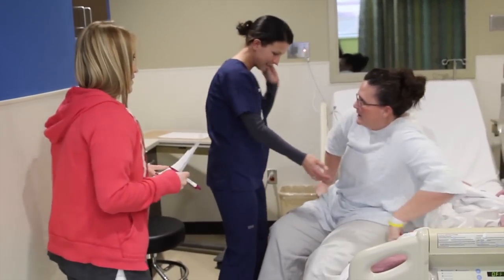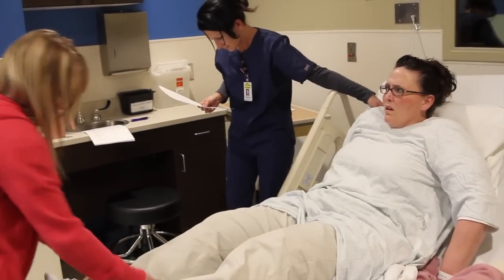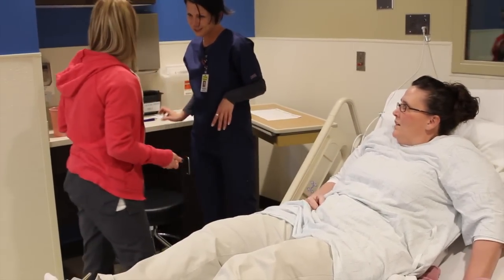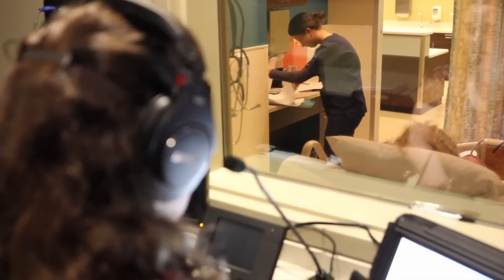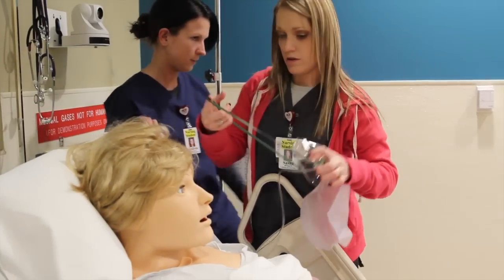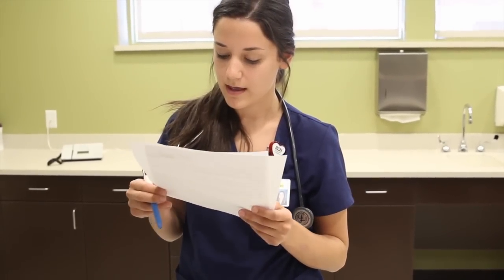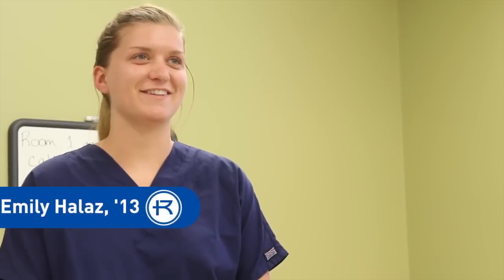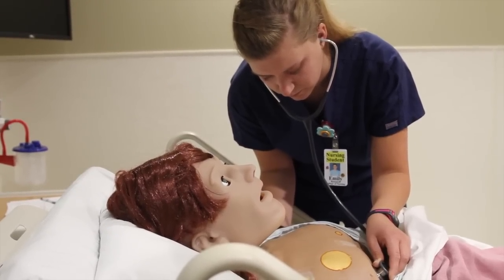Nursing simulator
Rockhurst University's physical therepy students work with nursing students for a simulated clinical experience.